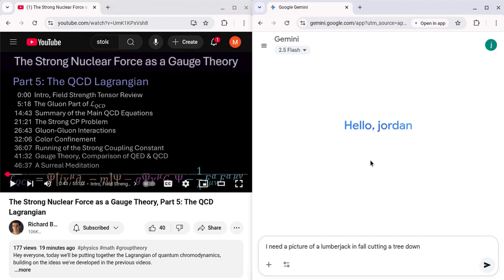IMA got 99 problems but the su(n) ant 1.